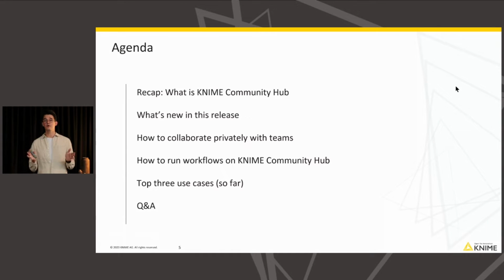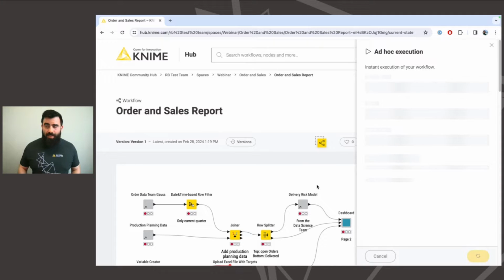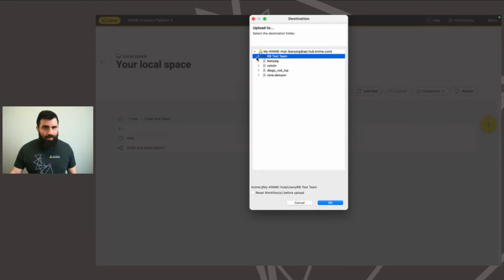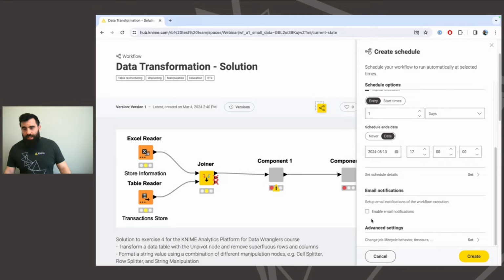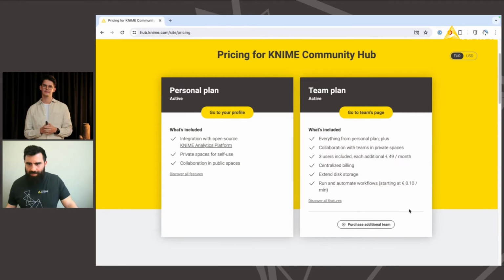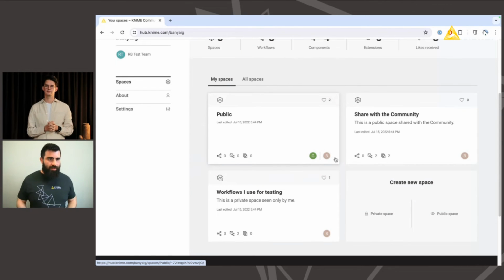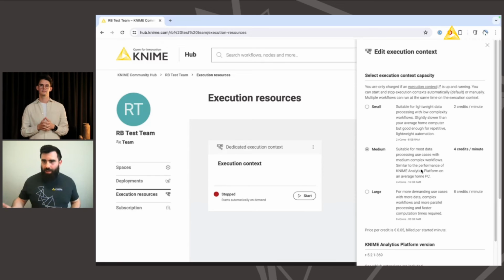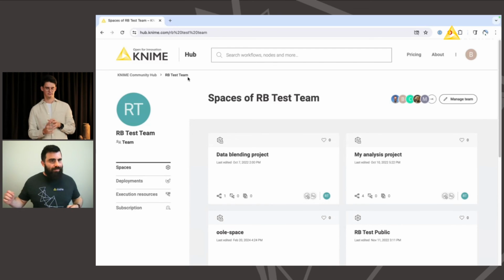New KNIME Community Hub Release: Run and Automate Workflows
KNIME Community Hub has evolved into a go-to resource for users of the open source KNIME Analytics Platform to learn, find solution blueprints, and share their own knowledge with other members. Join us in this webinar to hear about the newly released capabilities that now allow teams on KNIME Community Hub to automate analytics workflows in a few clicks, run them ad-hoc, or as data apps.

The product team at KNIME will show you a live demo of these new features in the Team plan, show how you can collaborate privately with your team and keep track of your work with versioning.